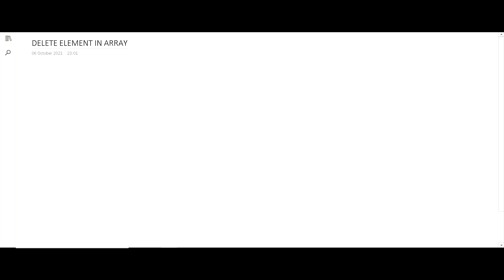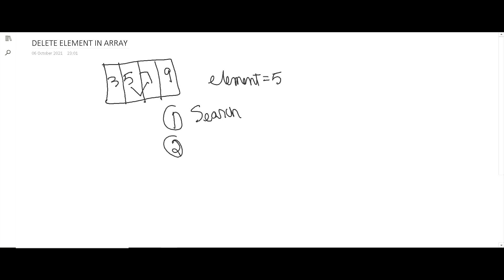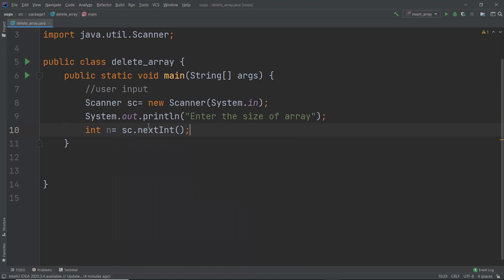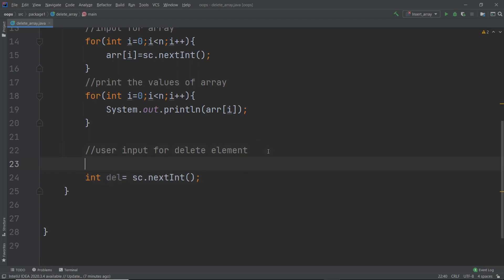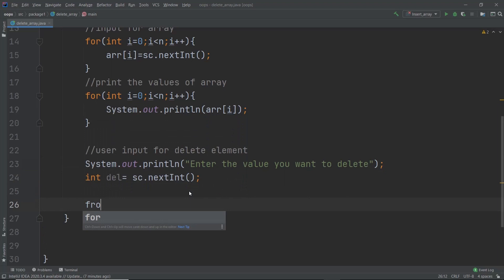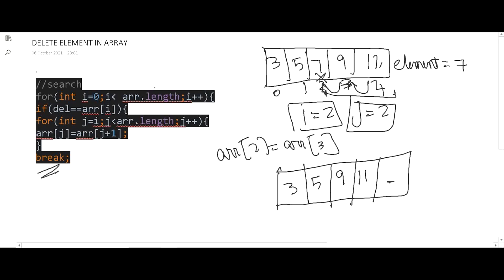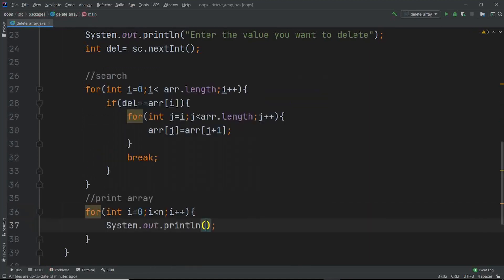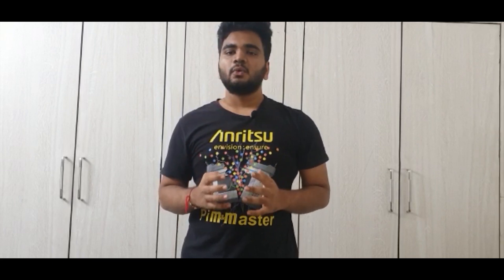How To Delete An Element In An Array In Java | Data structures and Algorithms In Java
Hello Everyone, In this video, we have discussed How to Delete an Element in an array in java. If you've missed the previous video please do check it out. If you have any suggestions or queries please do ping me on my Instagram handle or comment in the comment section below.

Time Stamps:
0:00 Introduction
0:14 Intro Roll
0:19 Program explanation
3:16 Code
8:23 Explanation of main code
12:53 Output of code
13:36 Thankyou